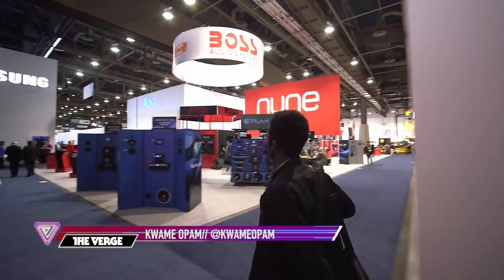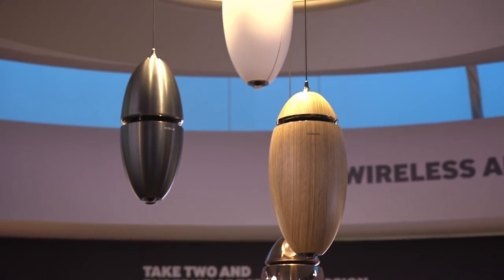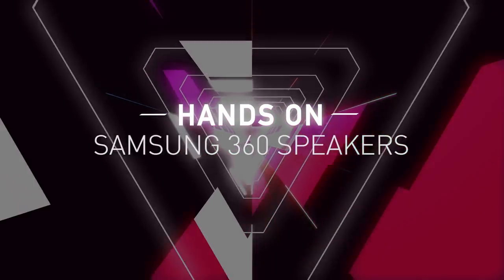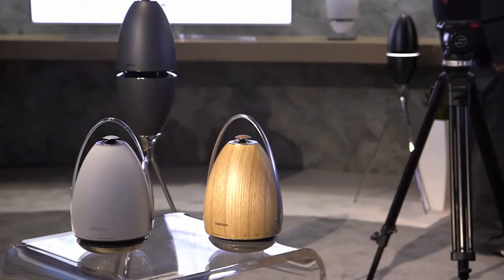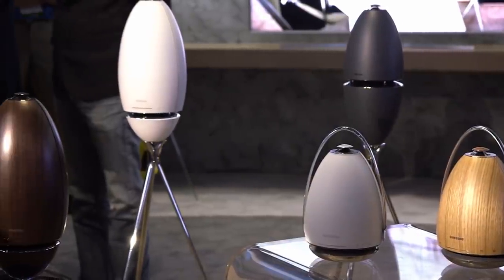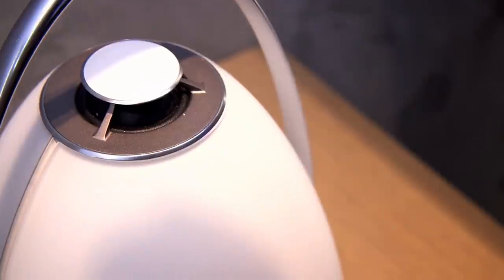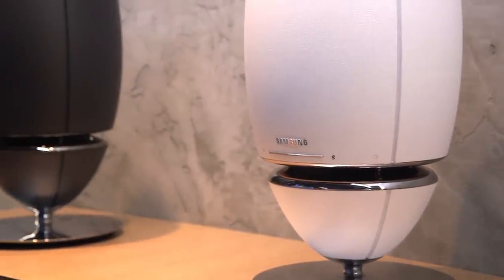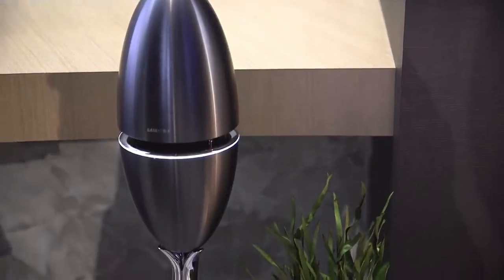Samsung's new speakers look like Portal turrets — CES 2015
Samsung's new 360-degree speakers look like something out of a video game. That's not a bad thing.